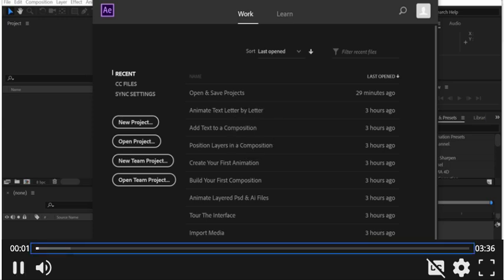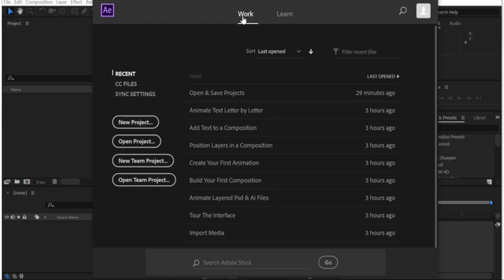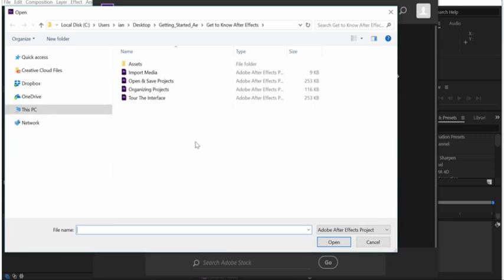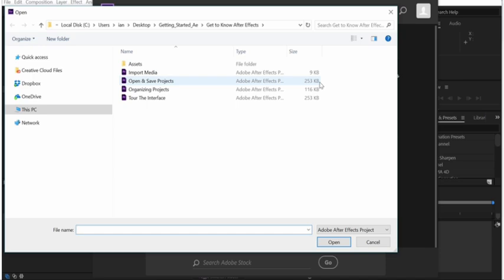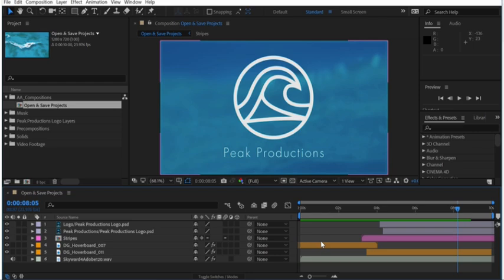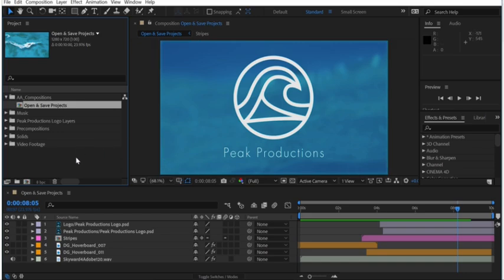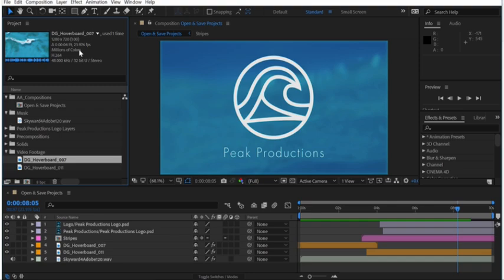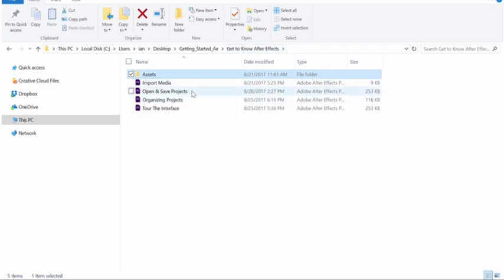Open and save projects